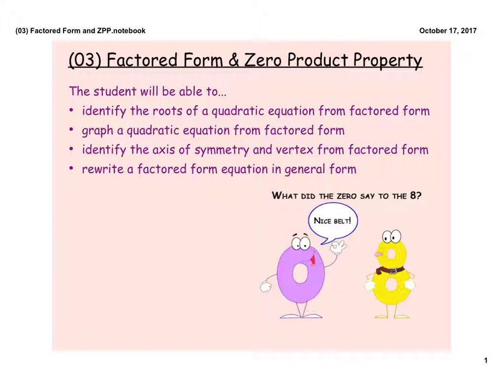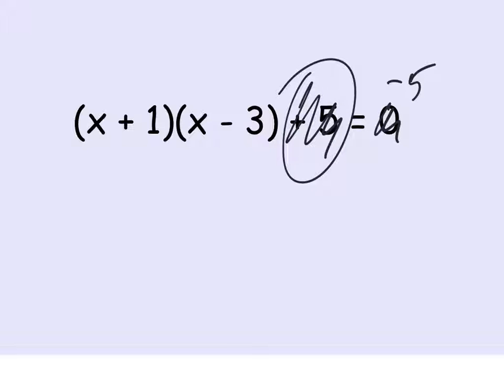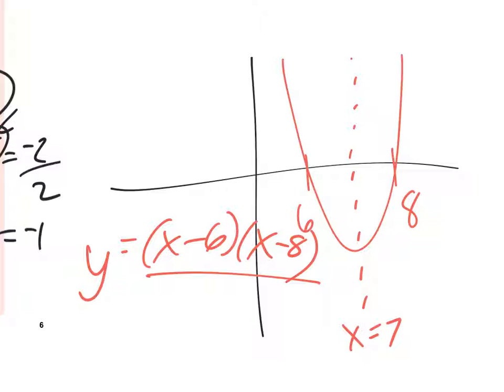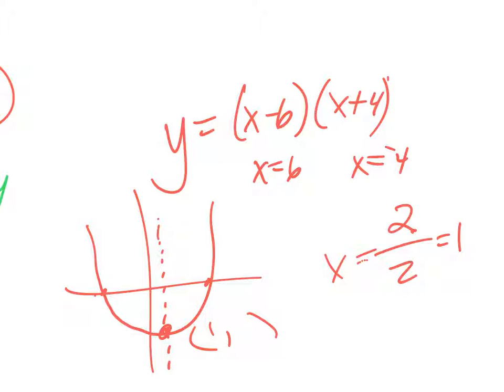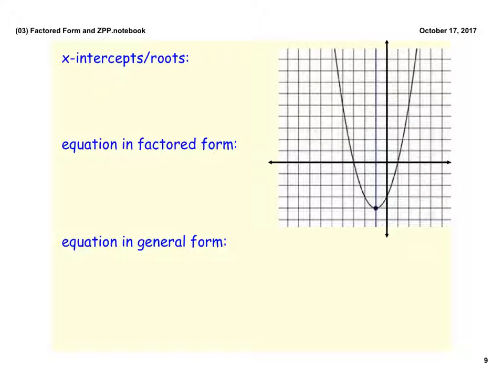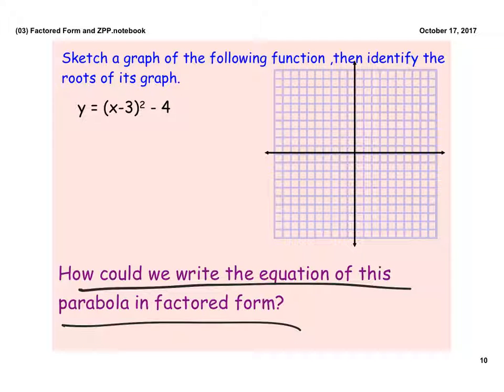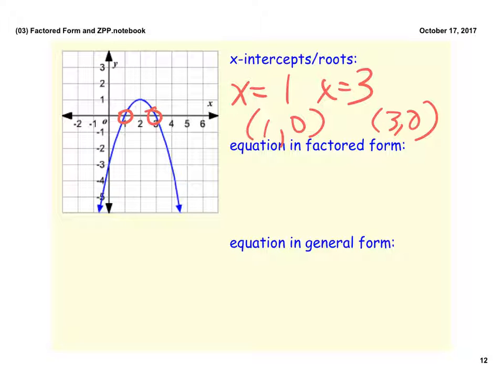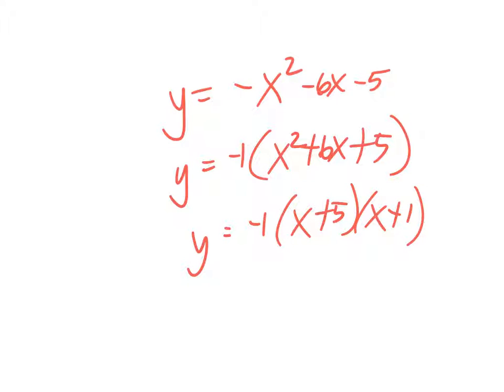Oct 25 hha factored form and zpp copy 1